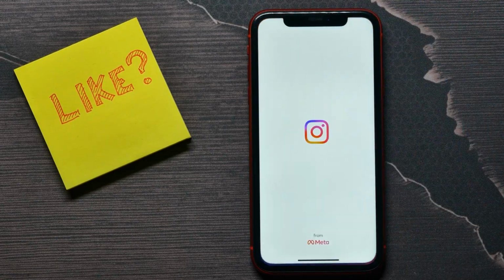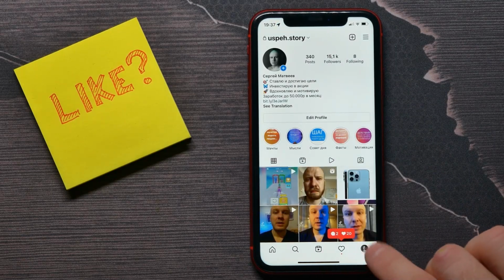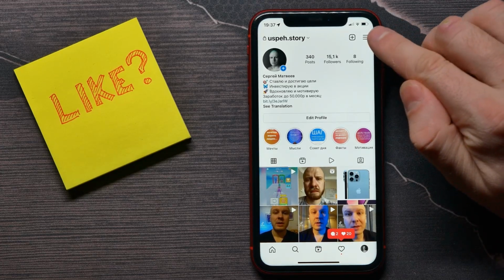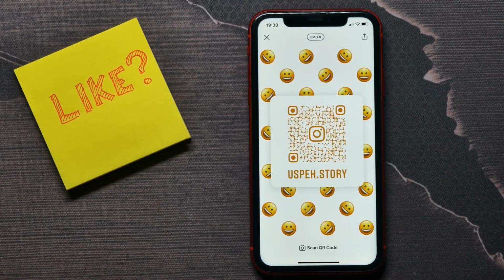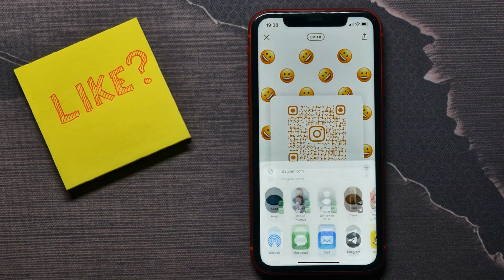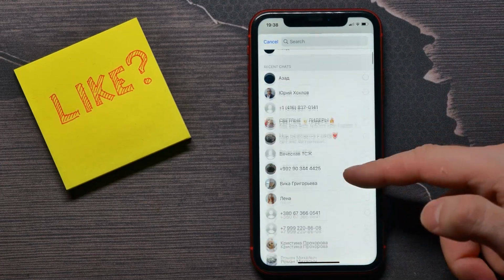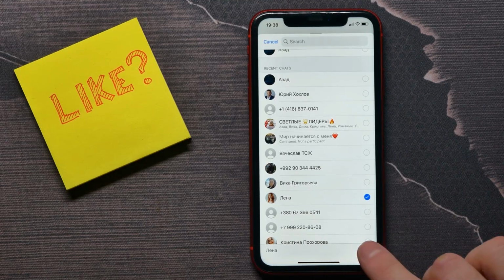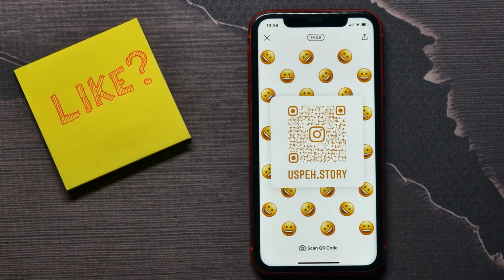How To Share Your Instagram Profile Link on Whatsapp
In this video i show simple way How To Share Your Instagram Profile Link on Whatsapp